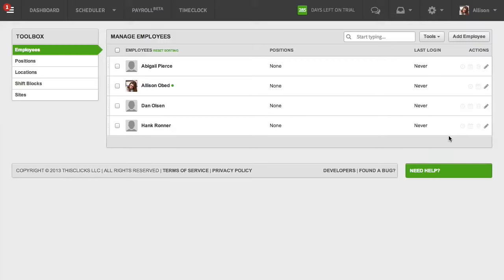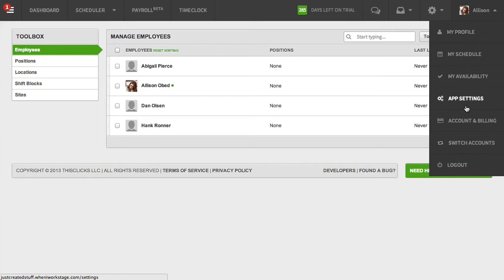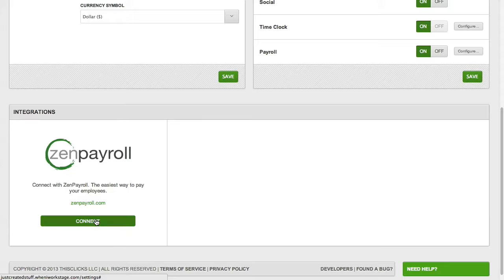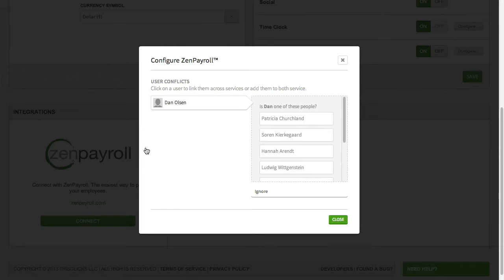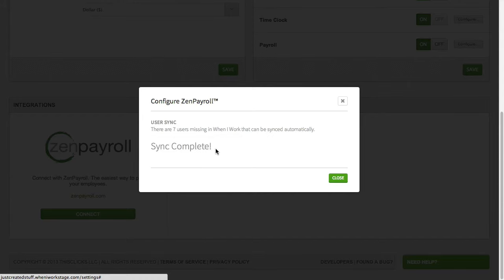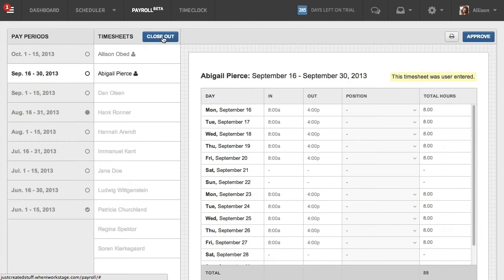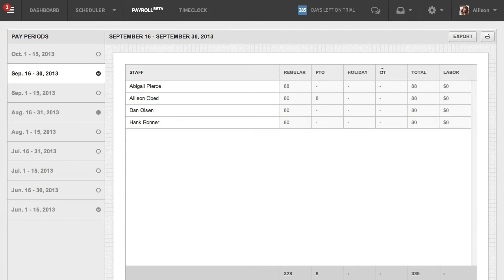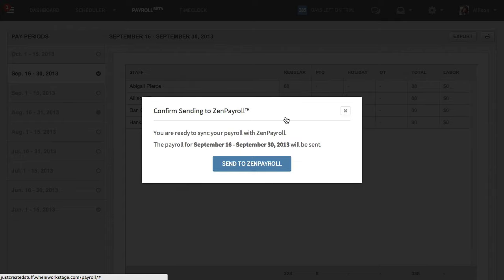Connecting ZenPayroll to When I Work and WageBase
See how easy it is to connect your time clock and attendance data to ZenPayroll for payroll processing.